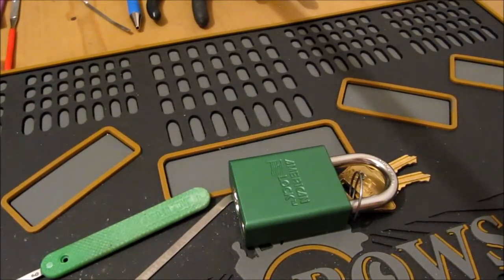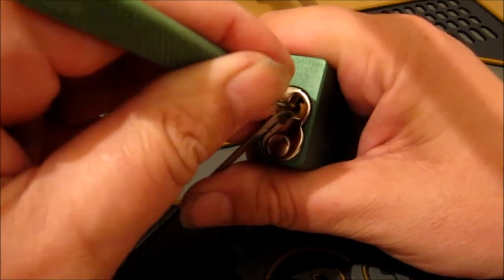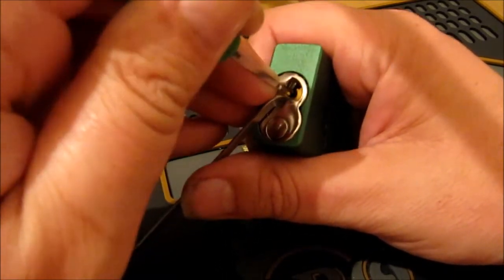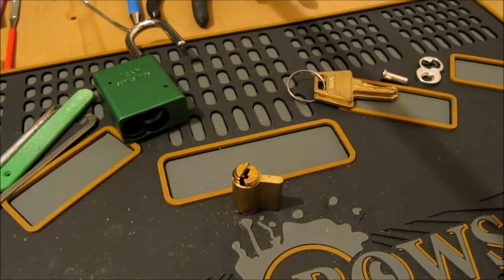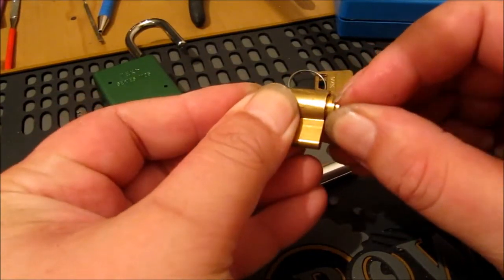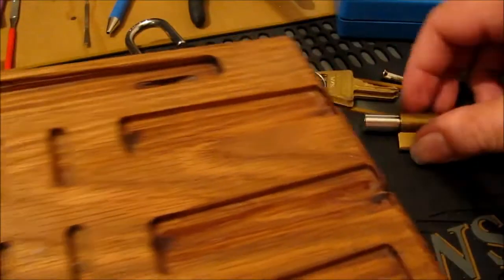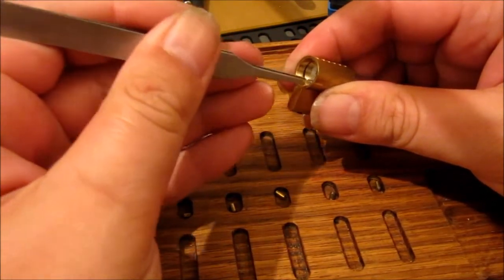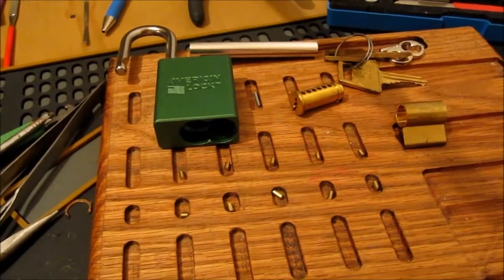American lock series 1105 pick and gut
says what it does on the tin